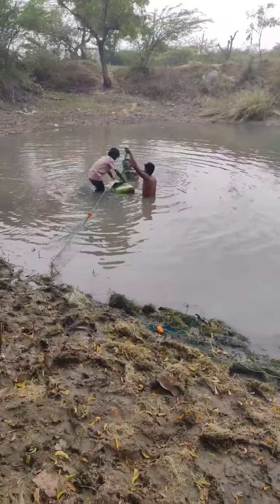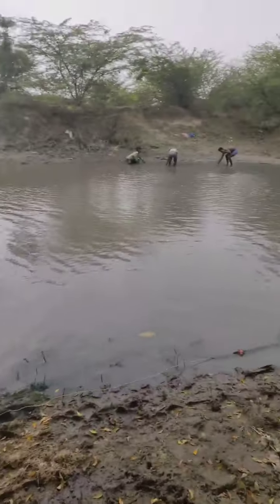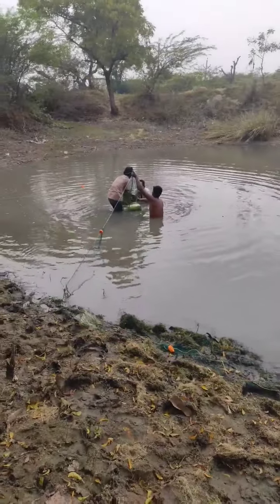fishing vlogs 🐠 | வலை மீன்பிடித்தல் 🙀 Tamil